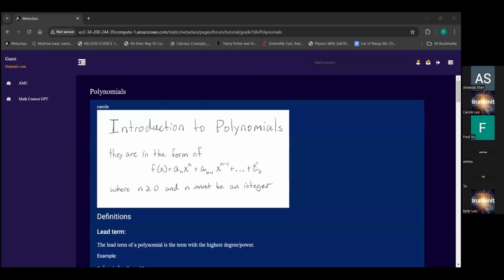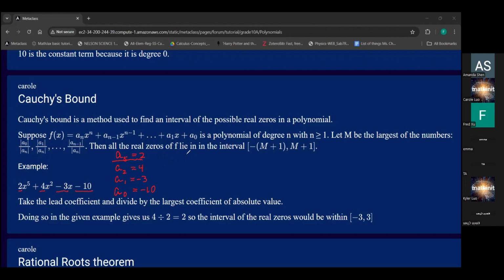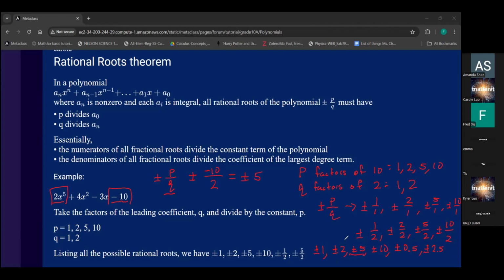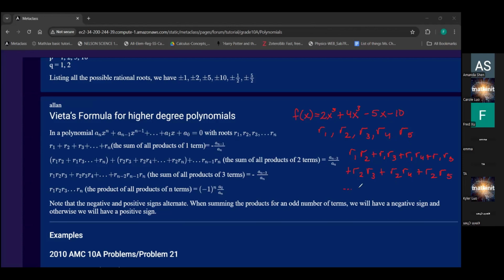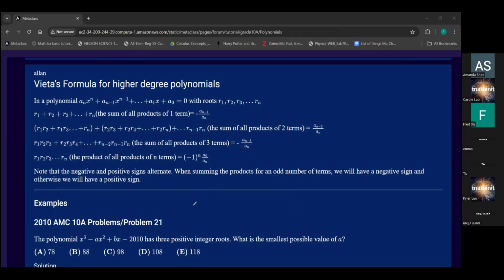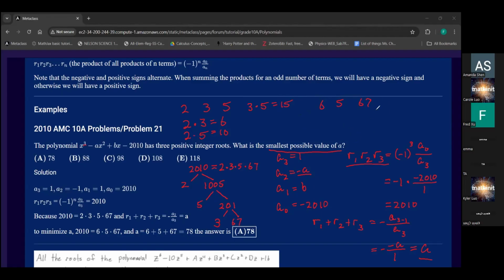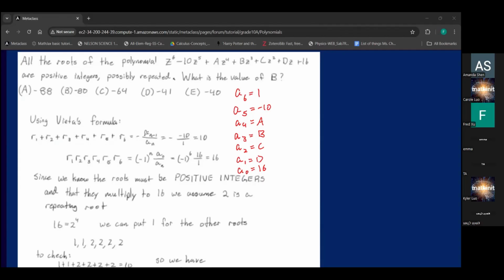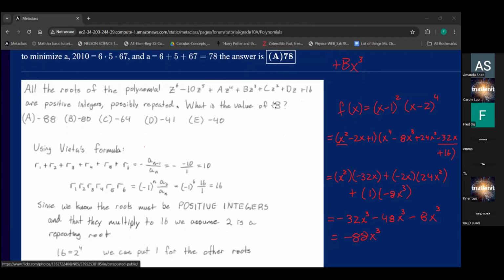Basic/Intermediate Polynomial Tutorial [with AMC 10/12 questions]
Tutorial by Fred Xu.